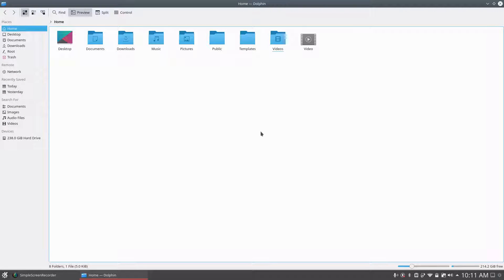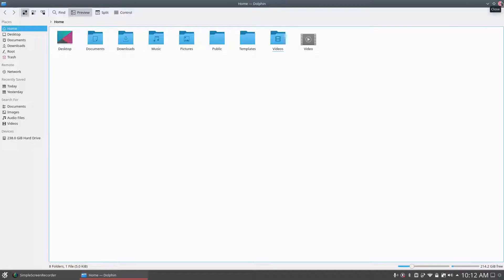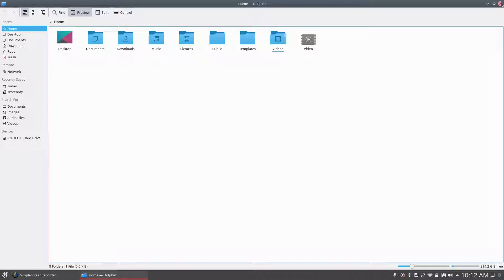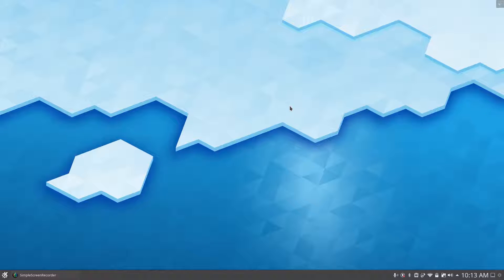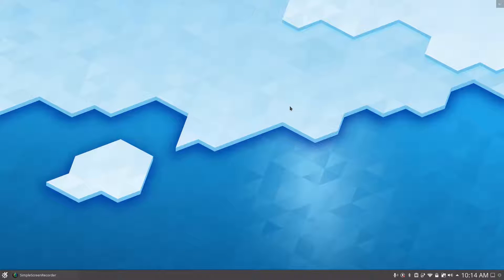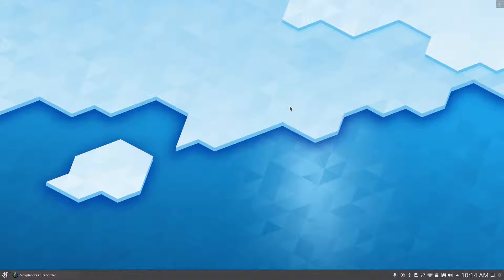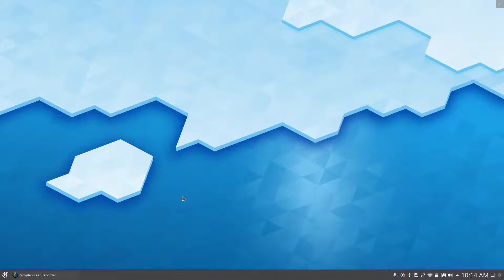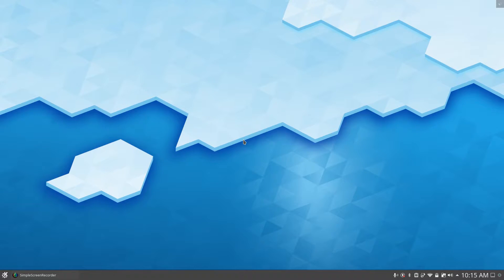Goodbye Ubuntu...Hello KDE Neon!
Well anyways, thank you guys very much for watching this video.

Today I will be talking about my recent 2 month experience with Ubuntu 19.04, and my transition to KDE Neon.

Featured Links

TechBizmo's Links